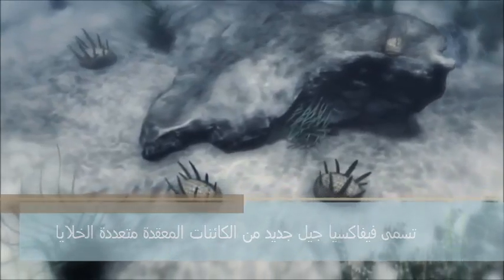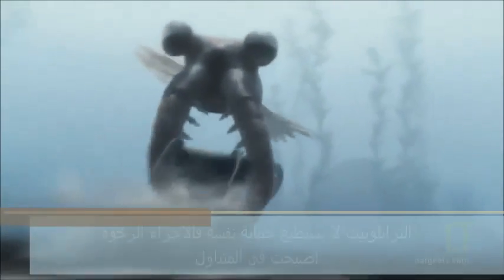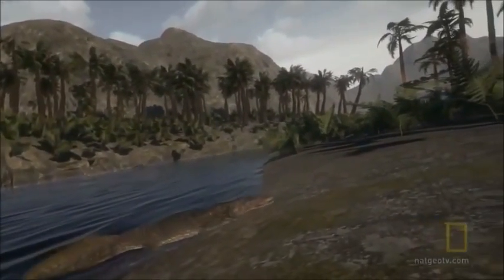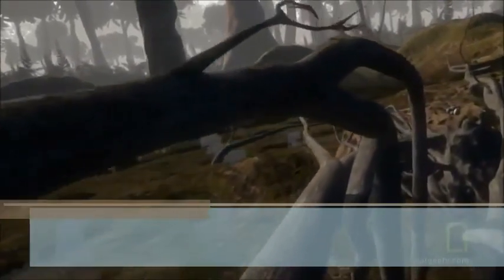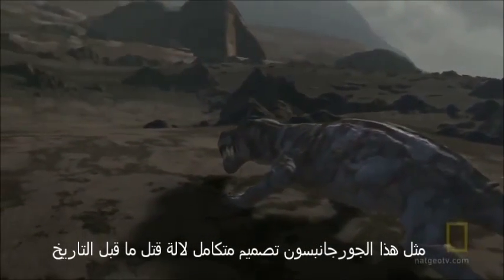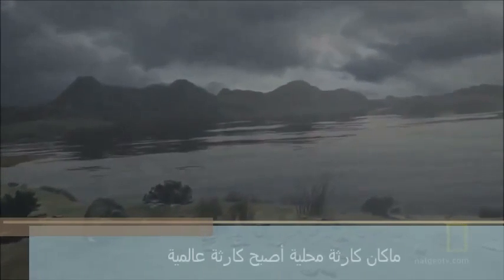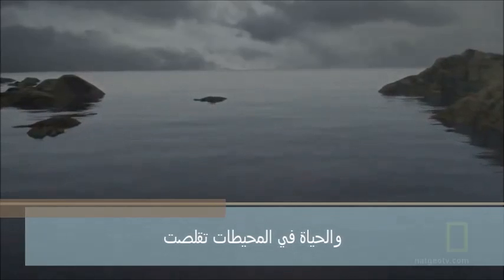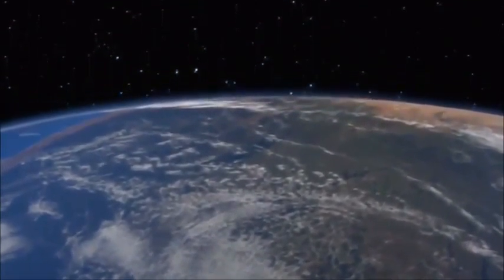الكامبري والحياة على الأرض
تاريخ الكائنات الحية على الأرض منذ 540 مليون سنة حتى الأن
الفيلم يشرح أهم الكائنات التي ظهرت في تاريخ الارض منذ الكمبري وحتى العصر الرابع
هذا الفيلم يساعد طلاب الثانوي في فهم طبيعة الحياة خلال حقبة الحياة القديمة وحقبة الحياة المتوسطة والحديثة